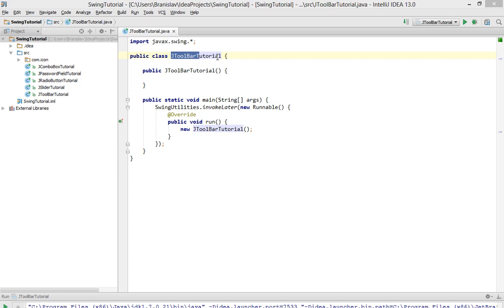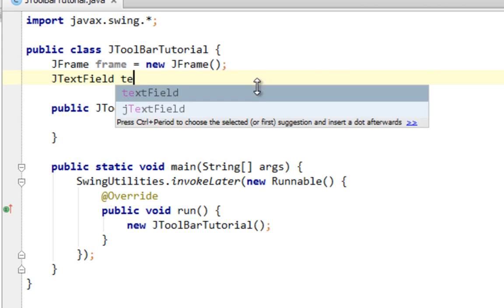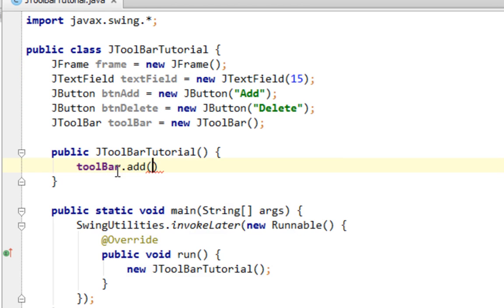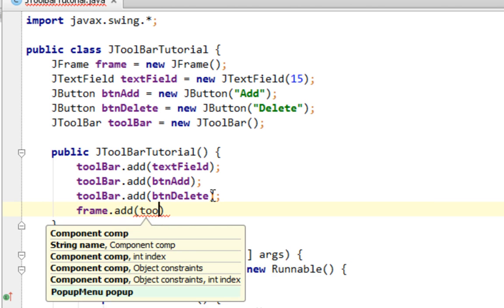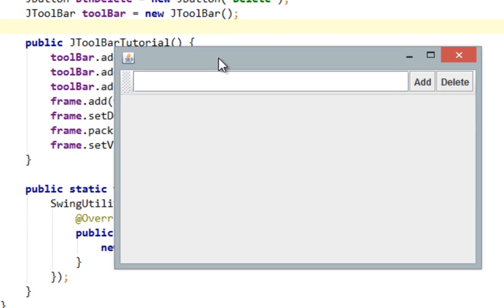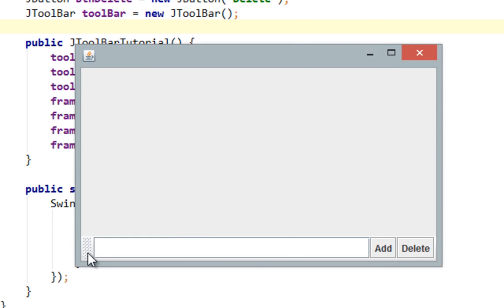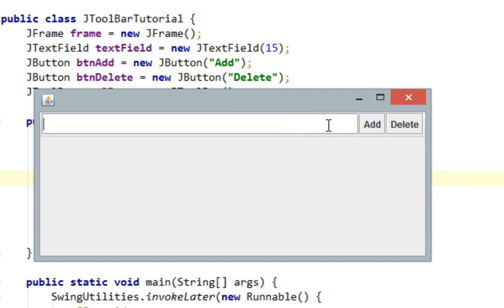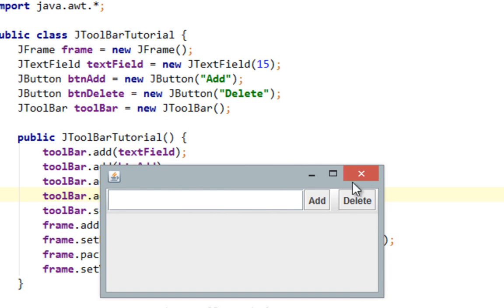Java swing GUI tutorial #27: JToolBar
If you have any question, leave it in comment section below.